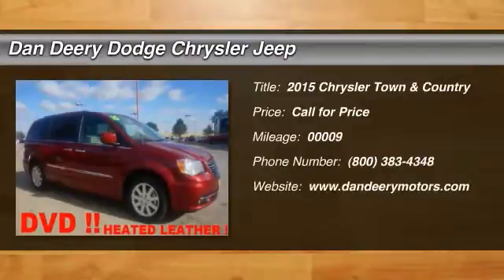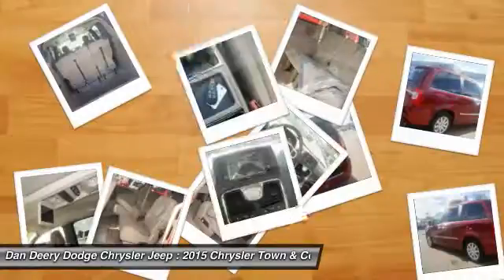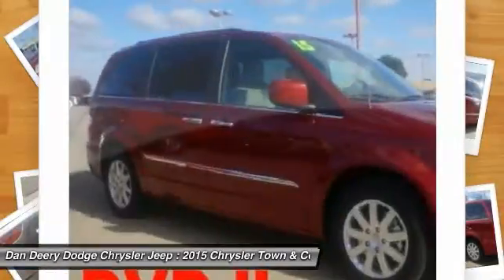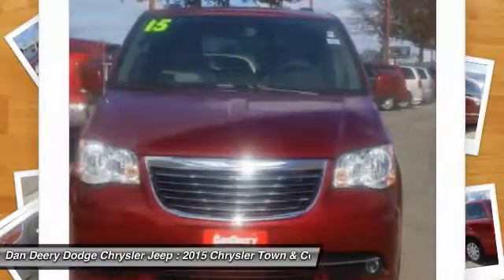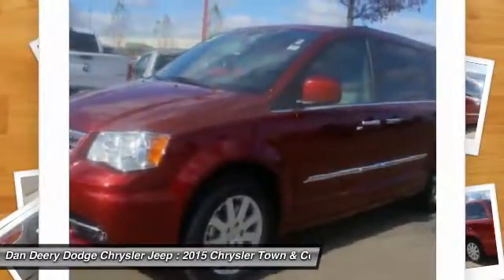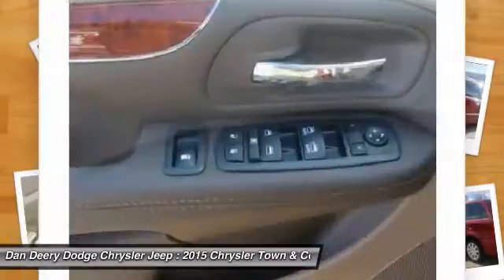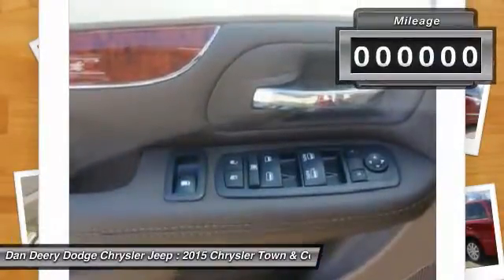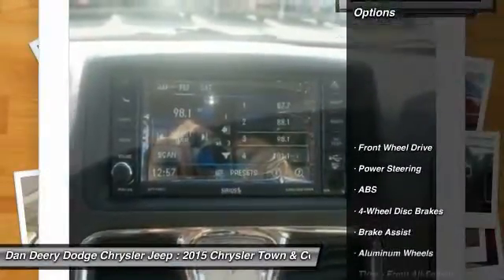2015 Chrysler Town & Country Waterloo Iowa C11381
2015 Chrysler Town & Country Touring

Don't miss this 2015 Chrysler Town & Country. It's equipped with Automatic transmission and features a Deep Cherry Red Crystal Pearlcoat exterior. With 9 miles, You'll want to take this vehicle home. Make a great choice today.